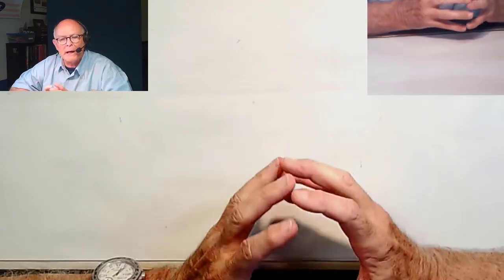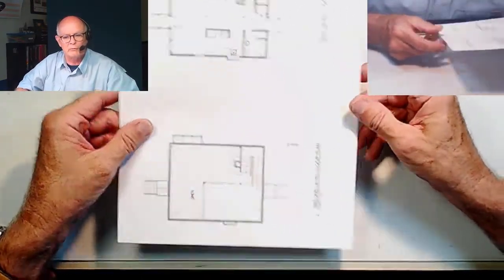ID110 - Module #4: Assignment Preview (Floor Plans)